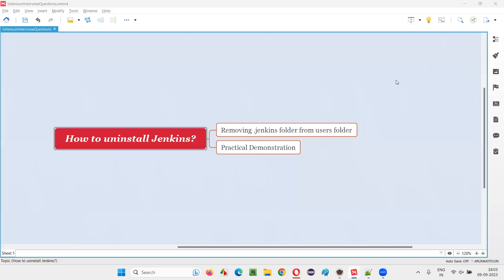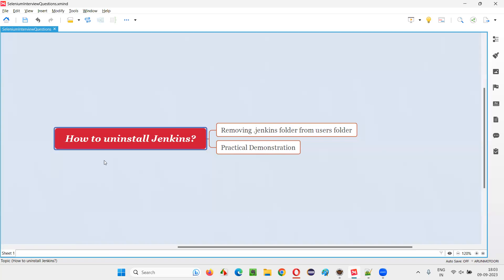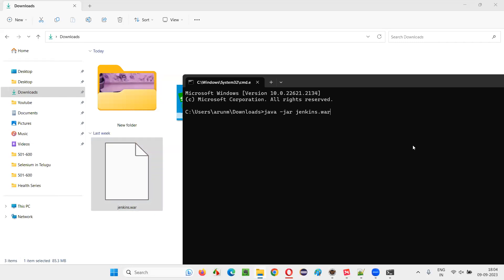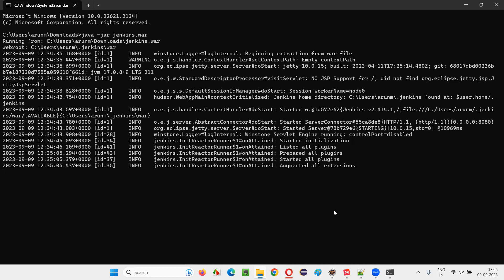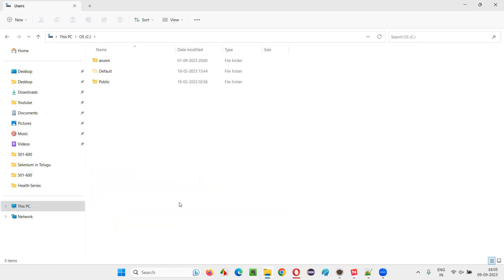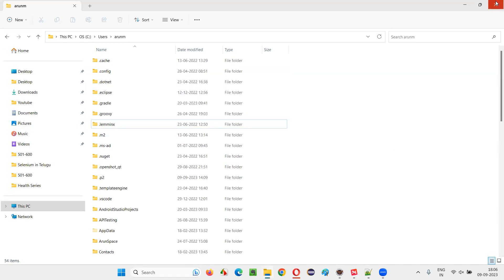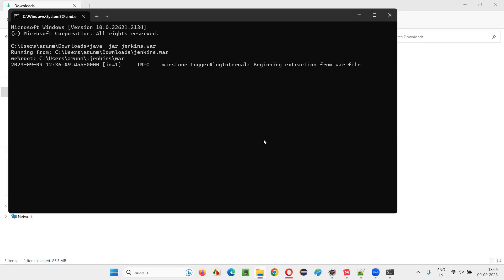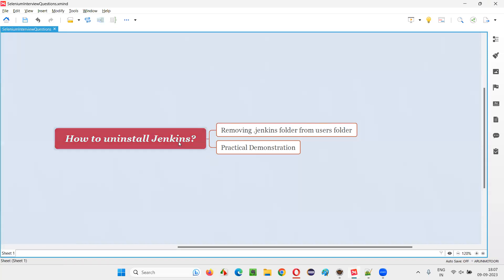How to uninstall Jenkins (Selenium Interview Question #598)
How to uninstall Jenkins